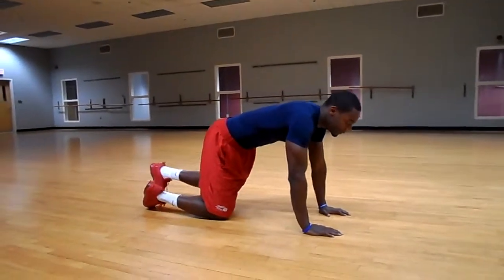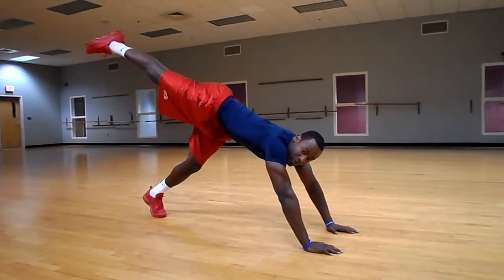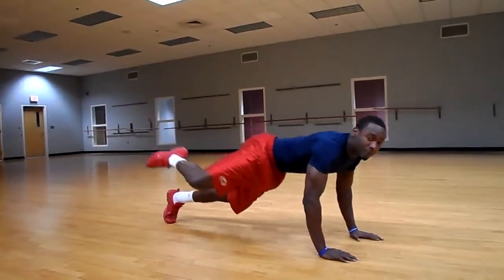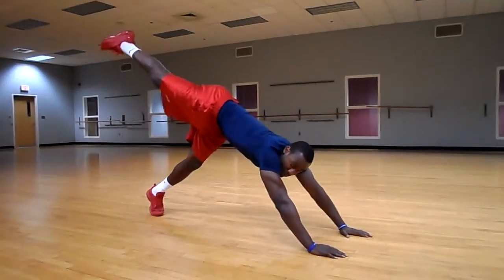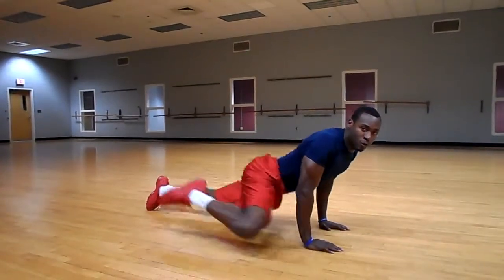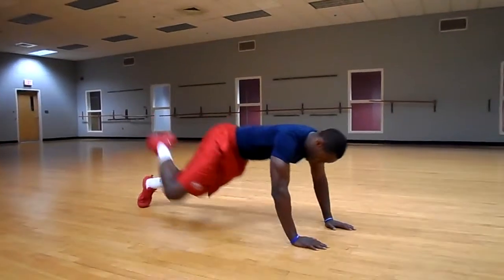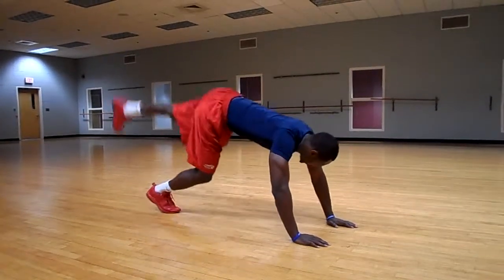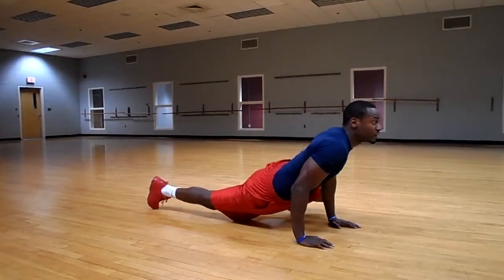Yoga Challenge: Reverse Leg Kick into Plank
D.R.E.A.M.I.N.G. - Dream.Right.Expand.And.Make.Intentions.Nurture.Goals.
Youtube: Ruben Fit Kanya Channel